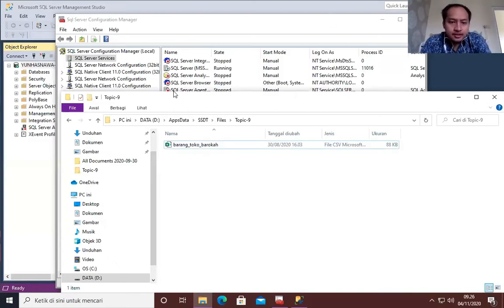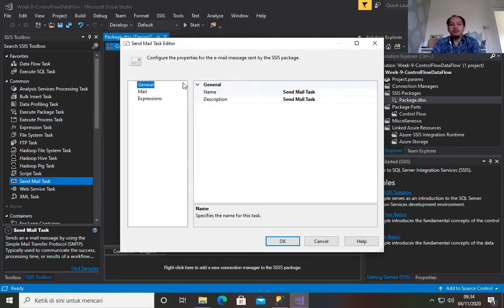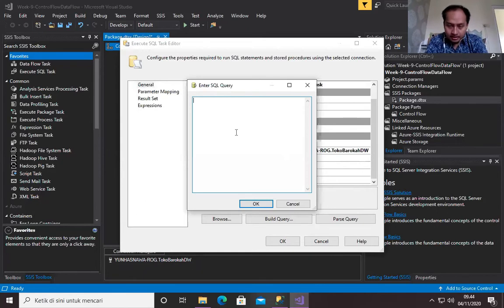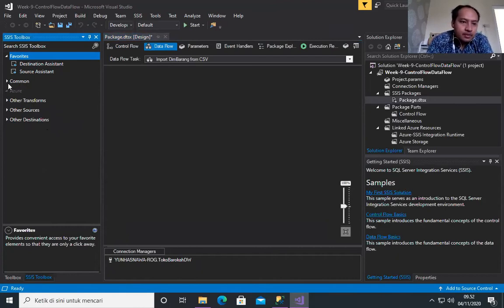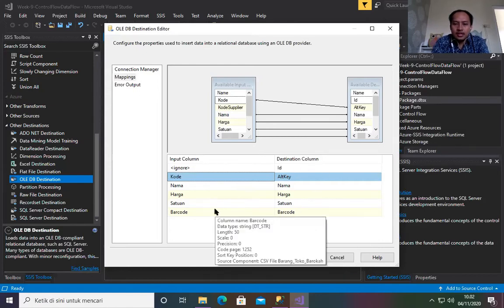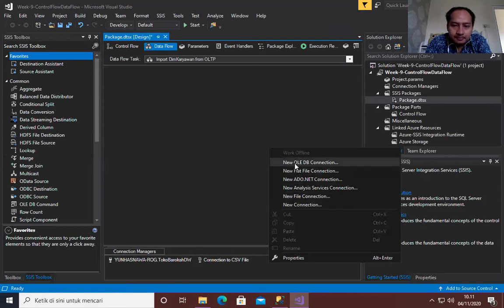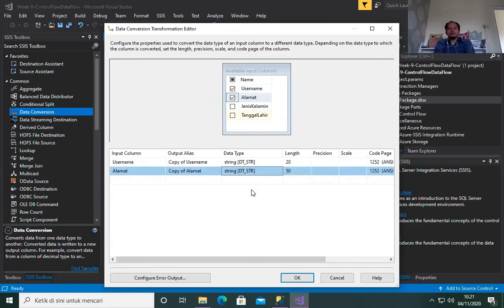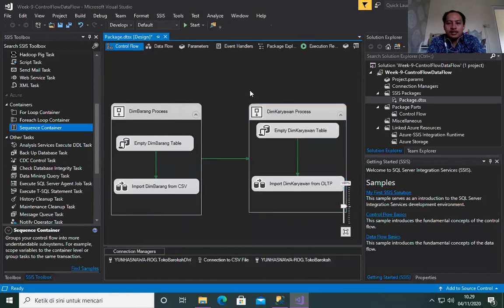Data Warehouse Week-09: Control Flow & Data Flow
Let's learn about the control flow and data flow in the SSIS platform. What are the differences between those two? How to compose a useful control flow and data flow in creating a working ETL package? What is task? And more..